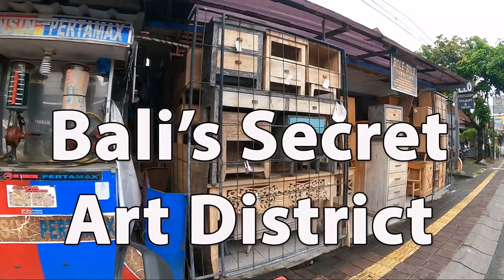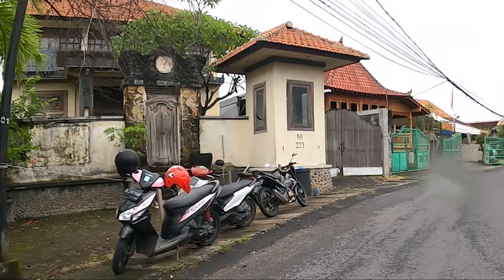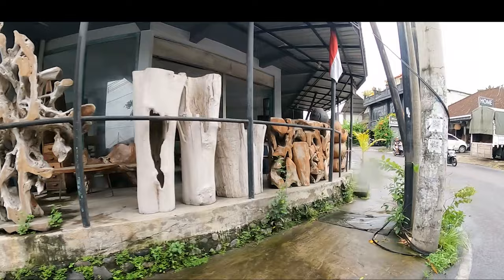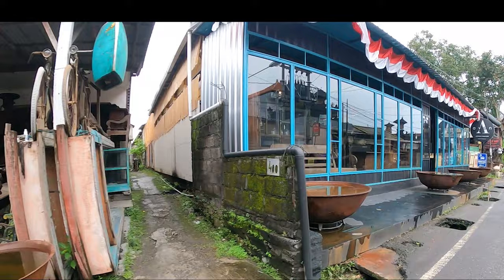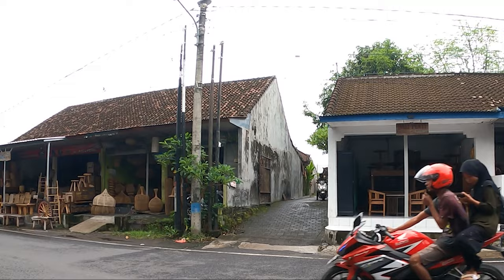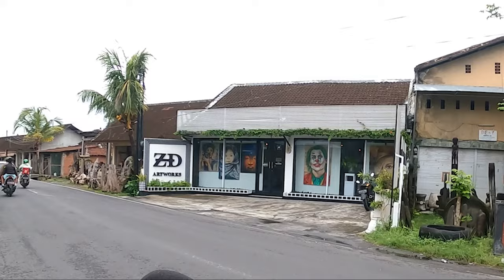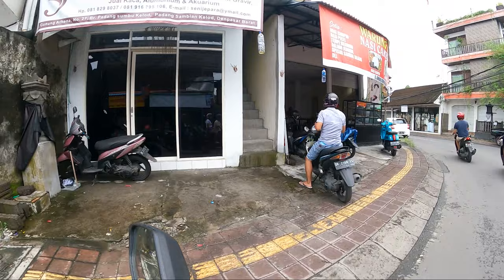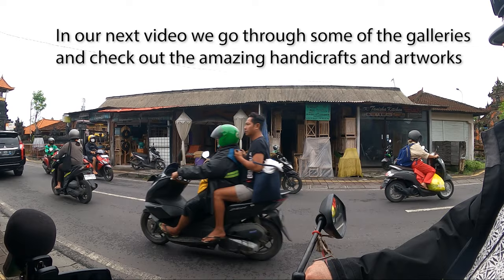Bali's Secret Art street - where the wholesales buy their treasures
Many art retailers dont want you to know about this 3-4km stretch of road up behind the infamous Kerobokan Prison, between Seminyak and Denpasar.
Amazing and ancient craft exist side by side, and if you wanted to import some unique or custom furniture, then you really need to visit this place.